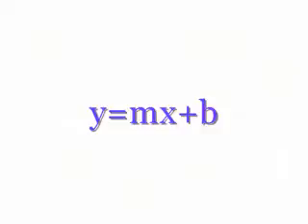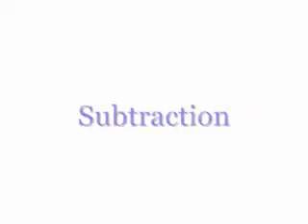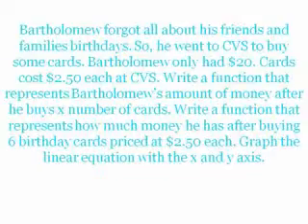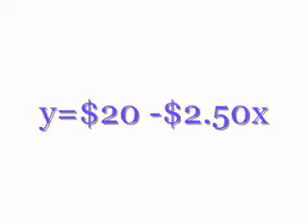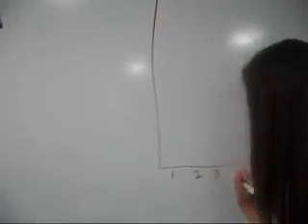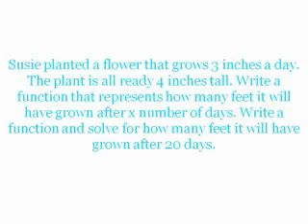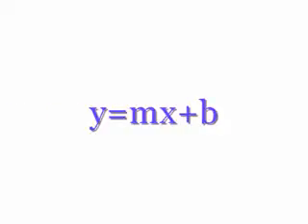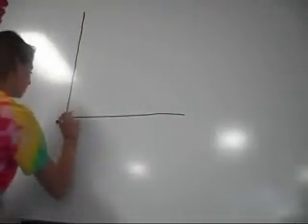Mehgan and olivia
TeacherTube User: Stephryon

functions from word problems